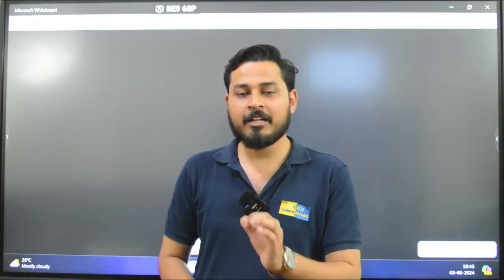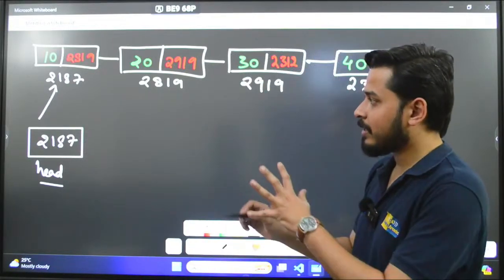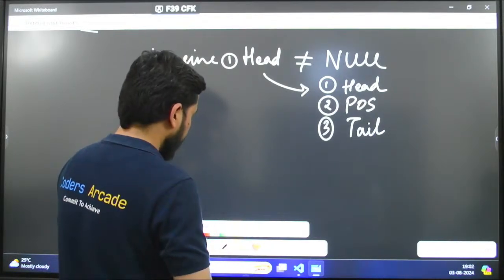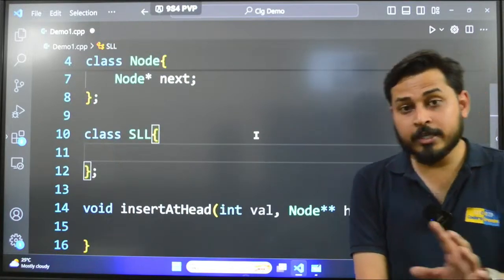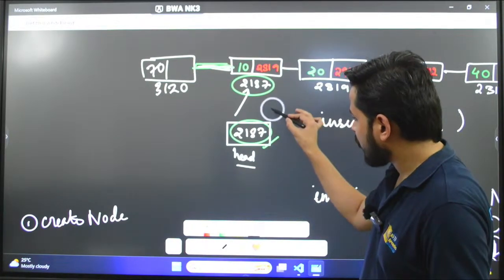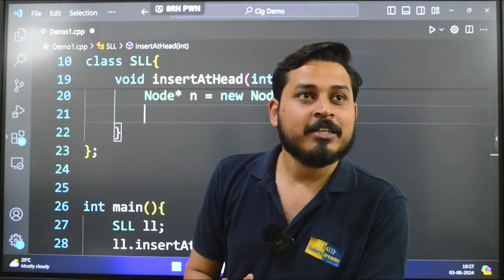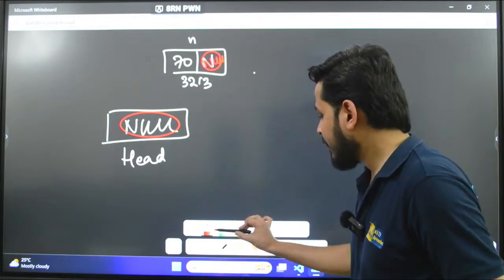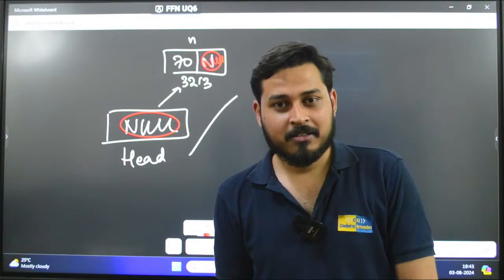Free DSA Live Session || Placement Series || Coders Arcade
Data Structures Live Session || Linked List || Coders Arcade.

Embark on a comprehensive journey from C++ Beginner to Advanced in our upcoming session! Delve into the fundamentals of Java programming, starting with the basics like setting up your environment and writing your first program. Progress through intermediate levels, mastering Object-Oriented Programming, exception handling, and file manipulation. Advance to high-level concepts, exploring concurrent programming, database connectivity, and web development using popular frameworks.

This session is designed for coding enthusiasts, beginners in C+,+ and intermediate developers looking to enhance their skills. Whether you're starting your programming journey or aiming to elevate your Java expertise, join us for a hands-on, interactive exploration of the world of Java programming. Don't miss out on this opportunity to unlock the full potential of Java and pave the way for a successful coding career! ☕💻🚀

tags.

c++ tutorial
c++ programming tutorial
learn c++
c++ course
c++ training
codecademy c++
udemy c++
advanced c++ course
how to learn c++ for free
c++ full course
learn to code c++
w3schools c++
c++ certification course
learning c++ for beginners
learncpp
best online c++ course
c++ coursera
best place to learn c++
c++ full course free
c++ codecademy
c++ beginner
c++ training courses
how to learn c++ for game development
c++ beginner course
c++ courses online free
freecodecamp c++
c++ bootcamp online
best c++ online course with certificate
free c++ course with certificate
c++ certificate course
c++ game development course
cpp course
c++ programming pdf
udemy c++ course
modern c++ course
c++ bootcamp free
online c++ course with certificate
c++ programming bootcamp
best c++ bootcamp
c c++ course
c++ online tutorial
c++ developer course
c++ programming online course
c++ programming classes online
c++ programming course beginner to advanced
best website to learn c++ for free
c++ coding for beginners
c++ online course free with certificate
how to start learning c++
learn c++ online free
c c++ java python courses
c++ machine learning
c++ programming boot camp
c++ learning course
learn c and c++
free c++ course for beginners
unreal c++ tutorial
c++ course near me
c++ course free with certificate
best website to learn c++
learn c c++
c and c++ programming
c++ programming help
c++ tutorial for complete beginners
c c++ programming course
c++ programs for beginners
google c++ certification
c++ coding camp
machine learning in c++
udacity c++ course
how to learn c++ fast
c programming tutorial for beginners
c++ coding class
c++ best course
c++ online certification course
c++ intermediate course
interactive c++ course
c++ training and certification
embedded c programming tutorial
online tax return bangladesh
online income tax return bangladesh
elementor wordpress
wordpress
tathastu current affairs
online income tax return bd
elementor tutorial
3rd party extension
wordpress hosting
woocommerce
wordpress website
wordpress themes
elementor
wordpress templates
elementor pro
kinsta
wordpress developer
wordpress blog
wordpress pricing
free wordpress hosting
woocommerce hosting
fastest wordpress hosting
wordpress hosting plans
flywheel hosting
woocommerce pricing
wordpress create website
wordpress site
wordpress managed hosting
wordpress ecommerce
headless wordpress
wordpress plans
bluehost wordpress
wordpress cost
wordpress plugins
one page website
wordpress hosting cost
wordpress domain
wordpress free
managed wordpress
bluehost wordpress hosting
divi theme
divi
memberpress
woocommerce themes
div